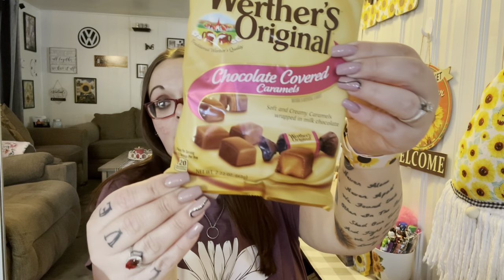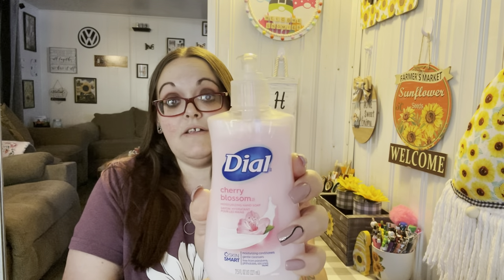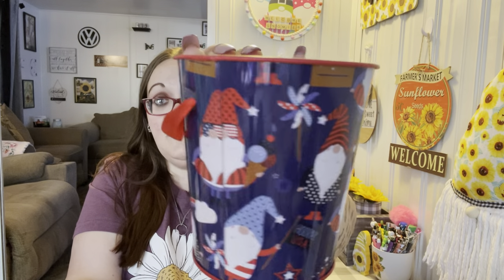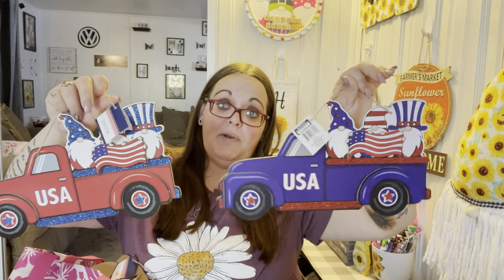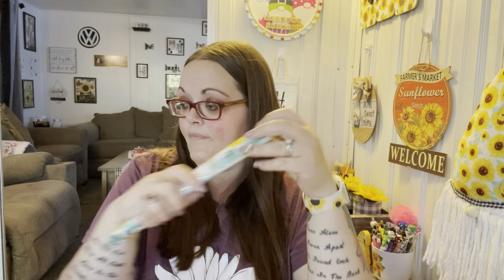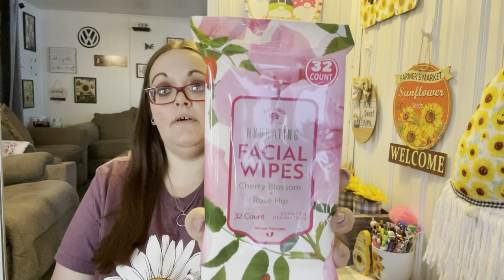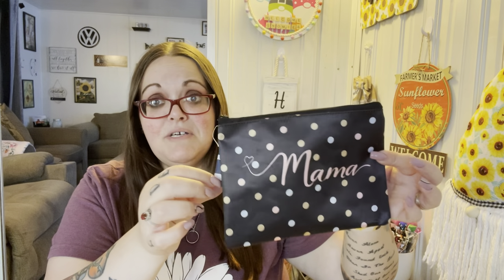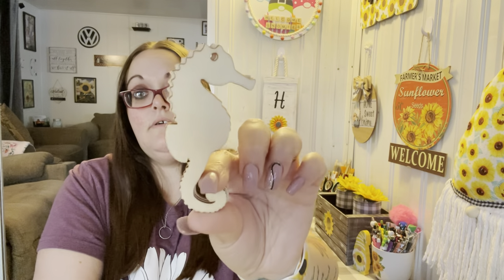Dollar Tree Haul🤍